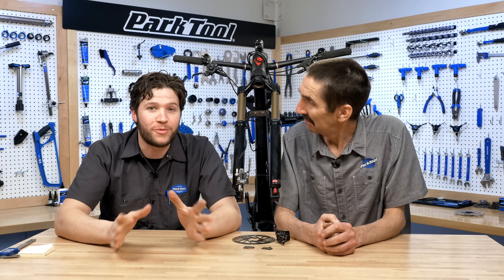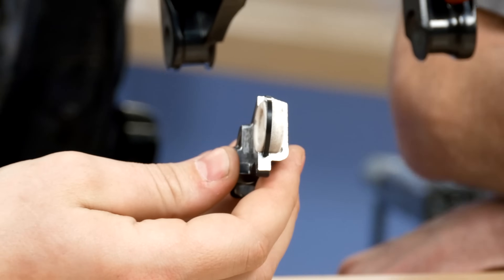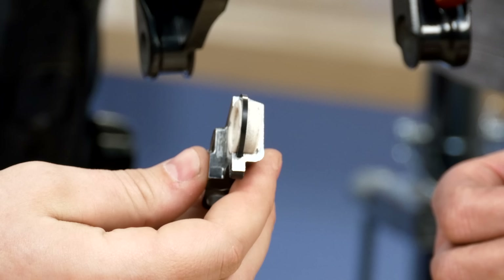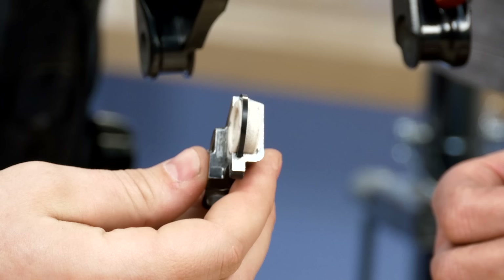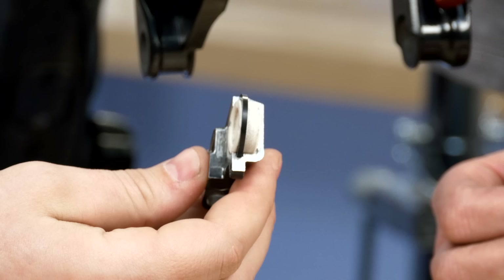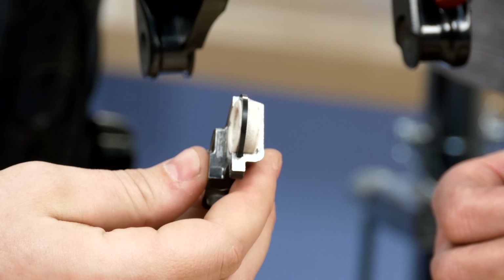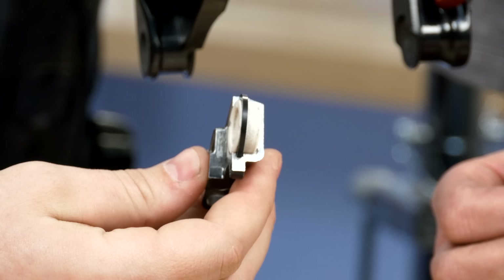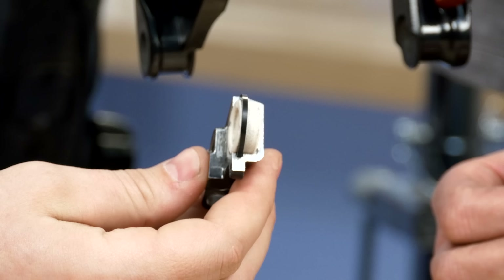How To Clean Hydraulic Brake Pistons - Tech Tuesday #104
Prevent "sticky pistons" by cleaning and lubing the pistons every time you change pads. We talk a bit about how the brake functions and walk through the cleaning procedure to help your brakes in the long run.

• DOT fluid or Mineral oil ( use the same hydraulic fluid in your brake)
• Cotton swabs
• Isopropyl alcohol